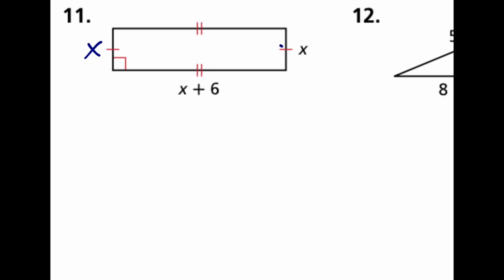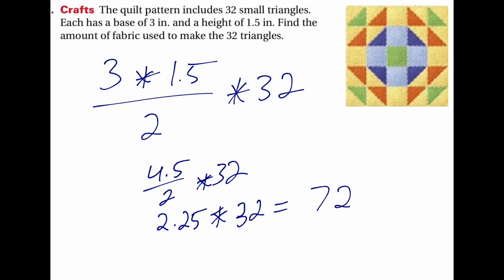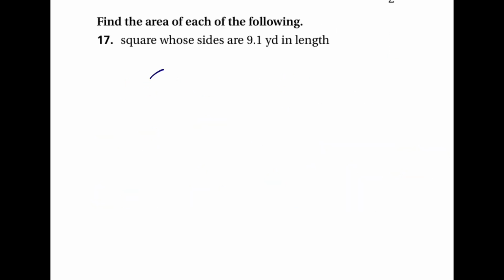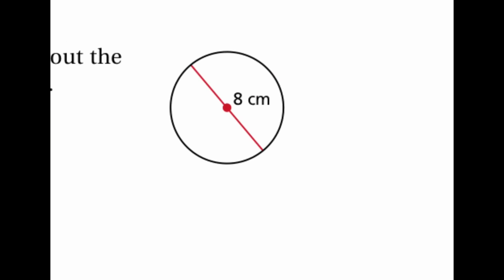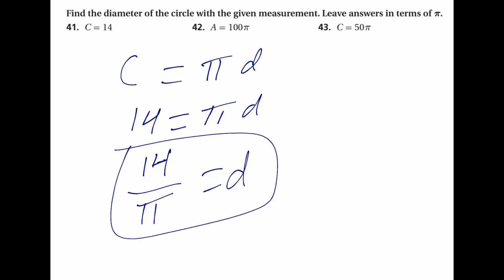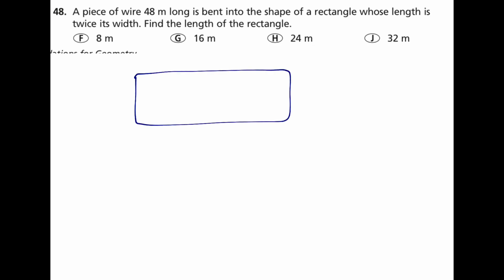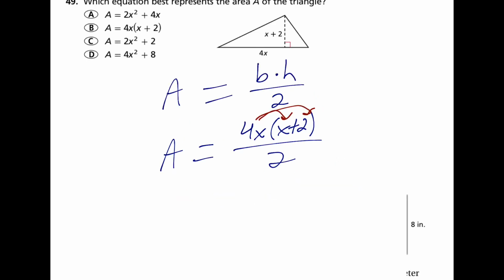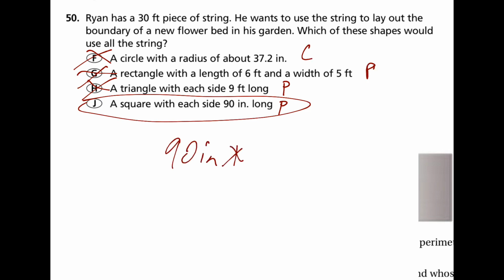1.5 p.38 11-25 odds, 41, 43, 47-50 all